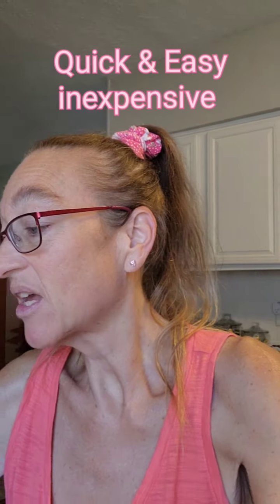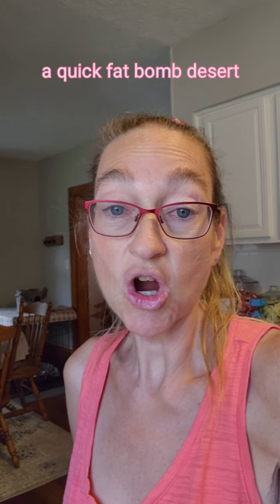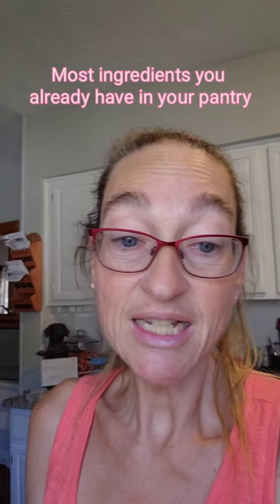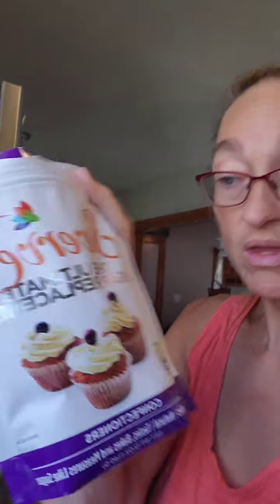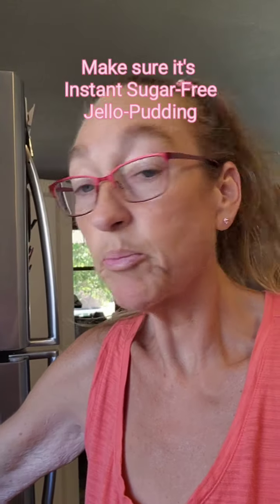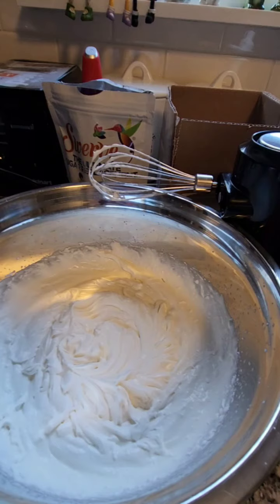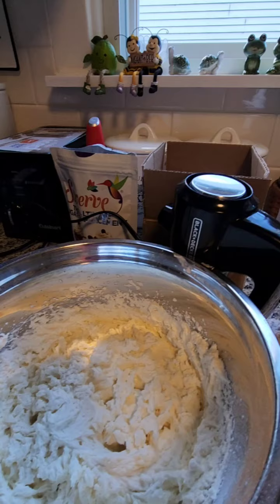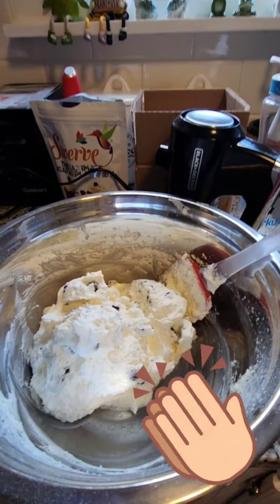White Chocolate Fluff☆☆Keto-Friendly ☆☆Ketolifestyle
White Chocolate Fluff

2 Cups of Heavy Cream
1/4 tsp of vanilla extract
1/2 Cup of Swerve Confectioner Sugar
1 box of Instant White Chocolate Pudding
1/2 Cup of White or Milk Chocolate Chips

Mix ingredients altogether  and Fold in Chocolate Chips

Click 🔔